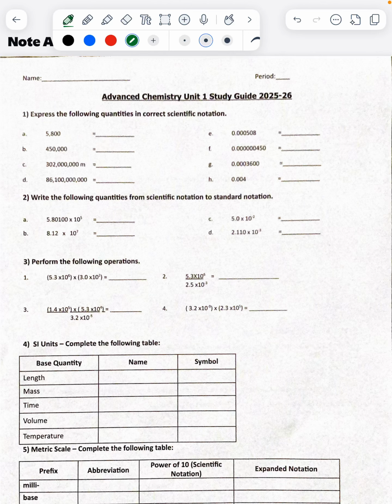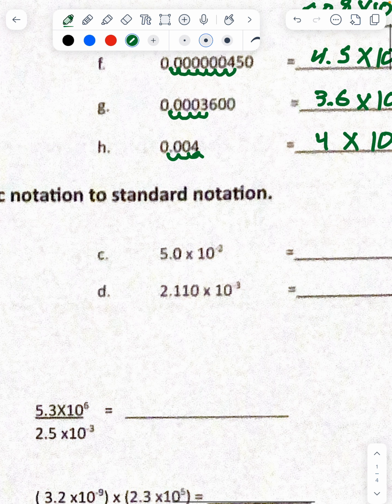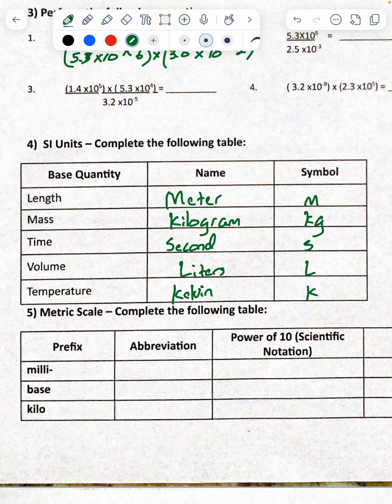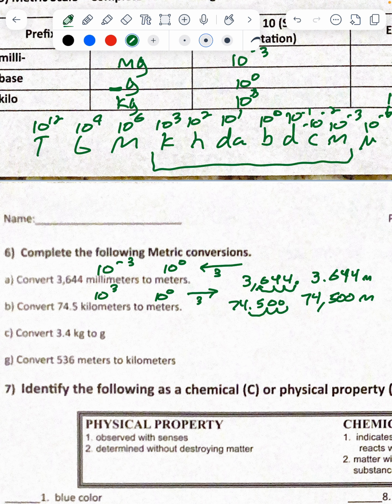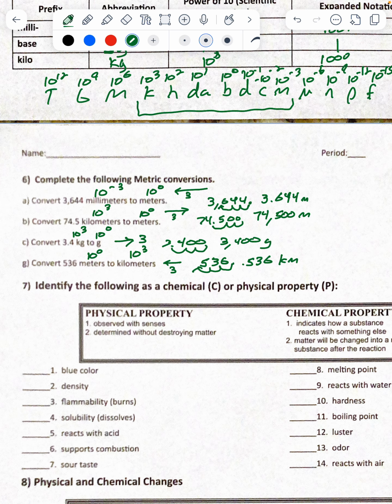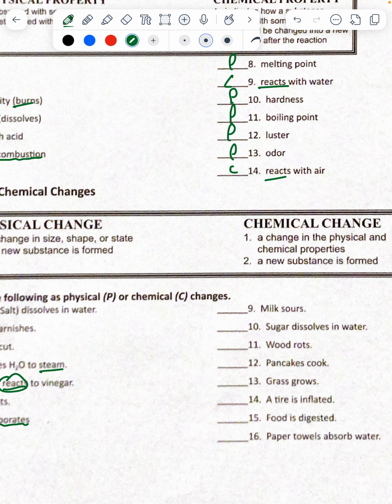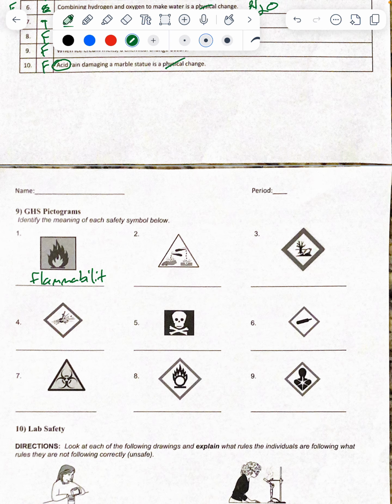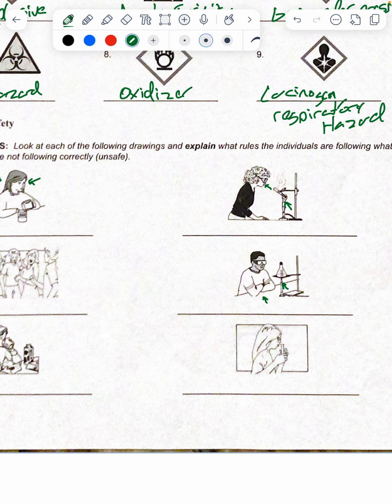2026-2027 Chemistry-Unit 1 Review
Scientific and Standard Notation, SI Units, Metric Scale, Physical and Chemical Properties, GHS Pictograms, Lab Safety